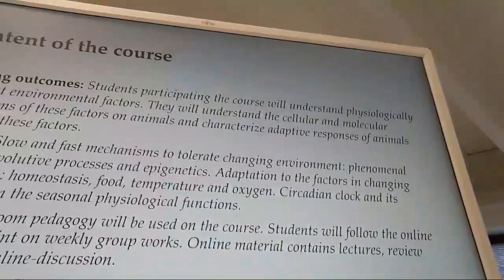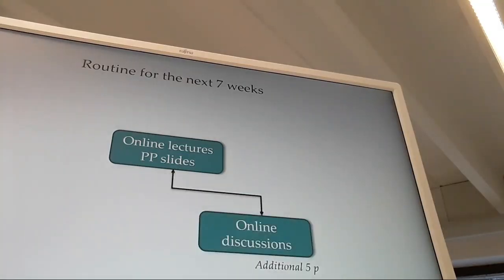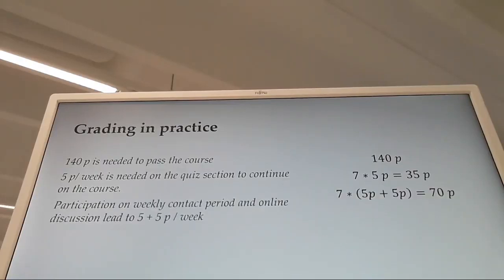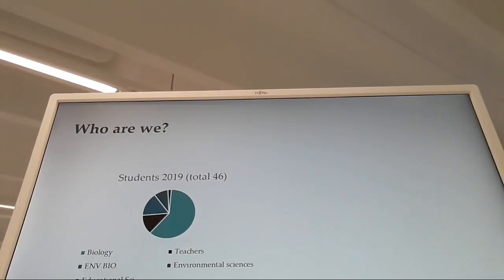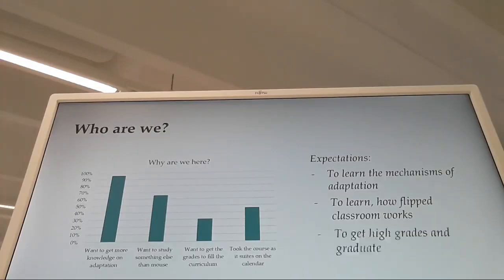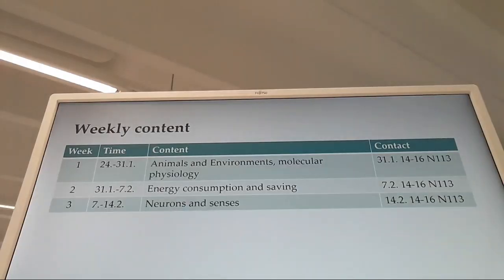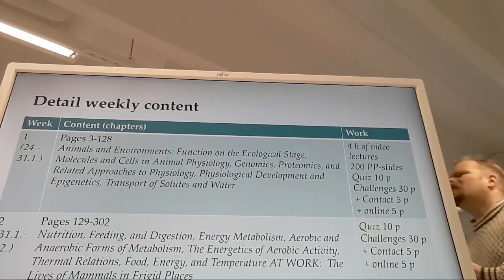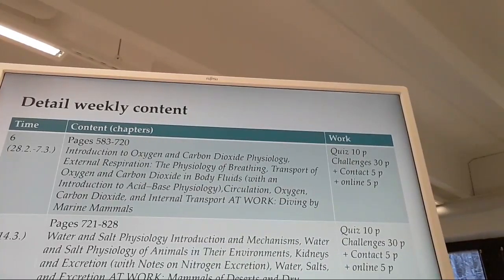Env Adapt 2019 Introduction